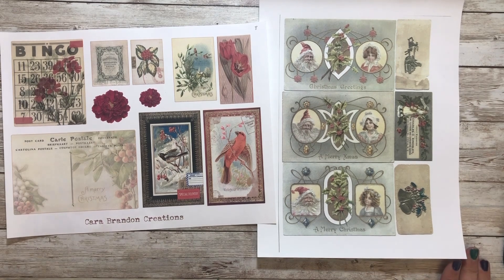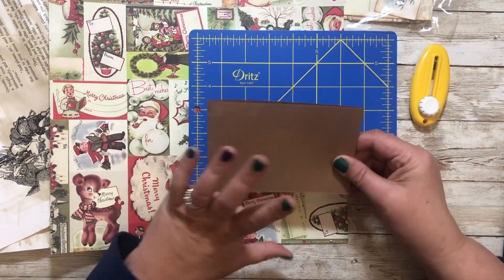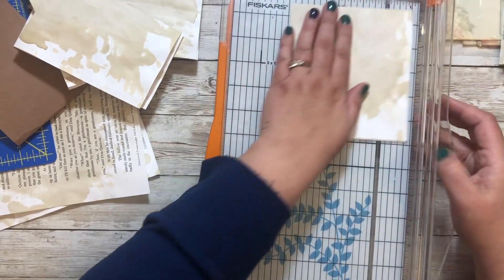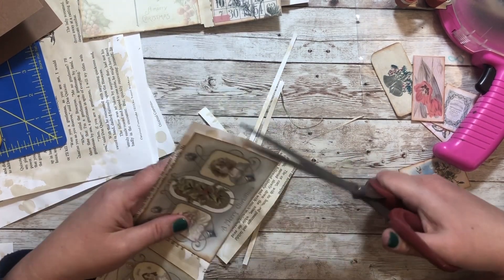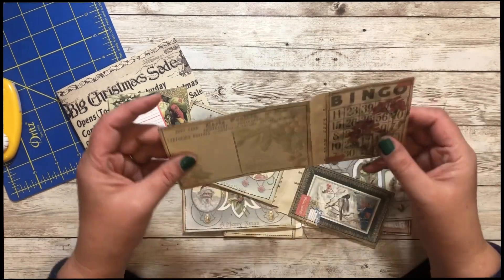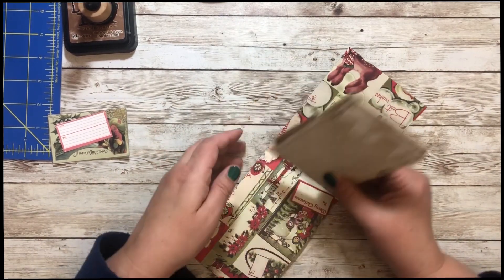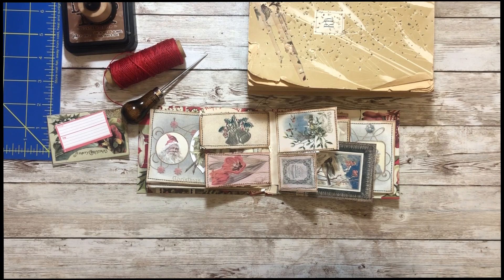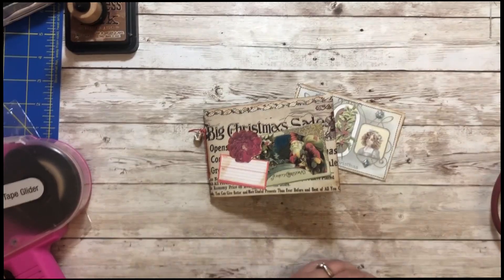12 Days of digitals - Day 8 and FREEBIE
12 Days of digitals - Day 8

Let's create!  Hope you will grab your kits and craft along!  We will be using the kits.  Each day we will be using a specific page from each kit to create with!

You can find the kits here-

Also if you want to post pics please join our Facebook groups
Cara Brandon and Friends Crafty Adventures

Julie's group-
Scrap all about it with dearjuliejulie!

We also have many other crafters who are also using the kit!  Here are the links to their videos as well. They are the Elves of the 12 days of digitlals!